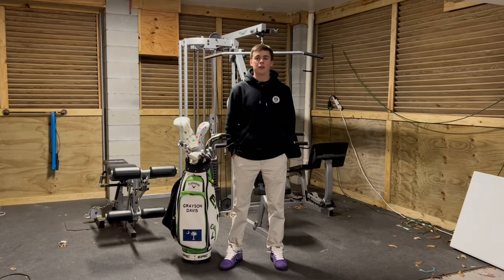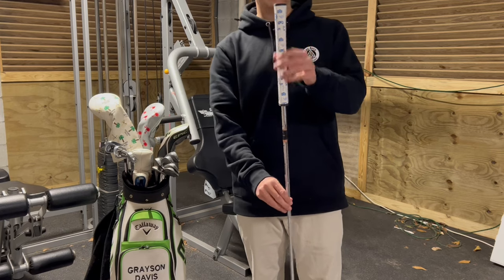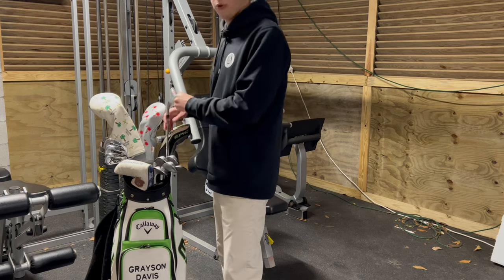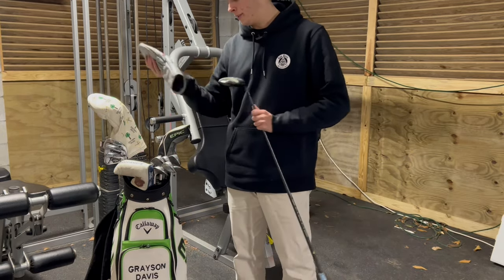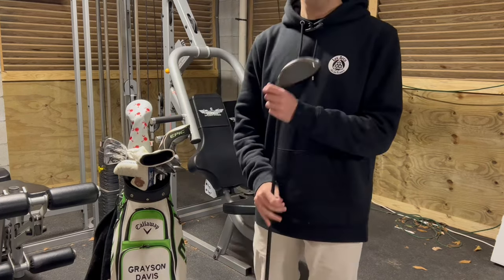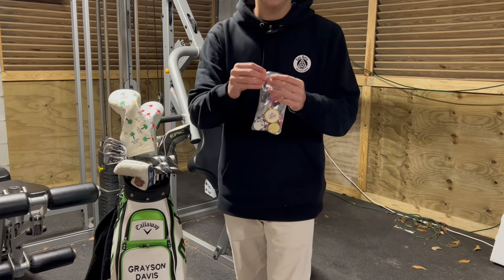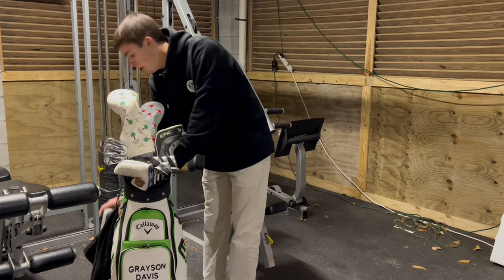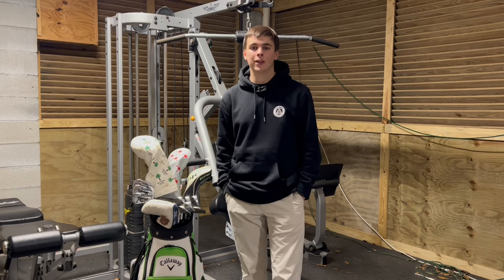What’s In My Golf Bag?